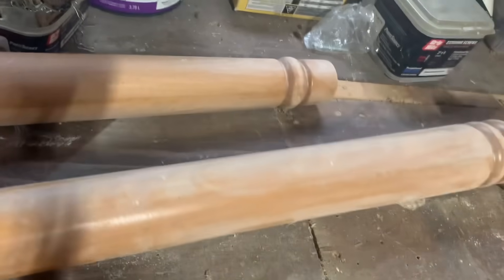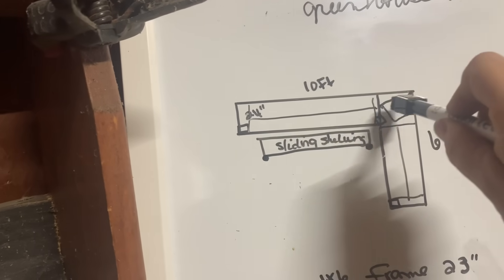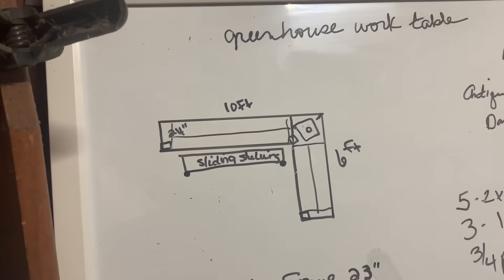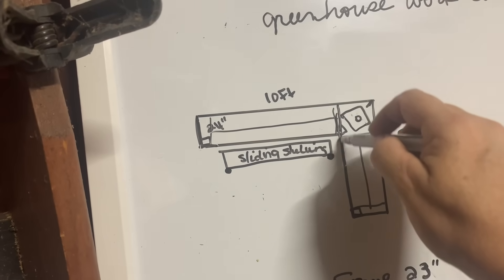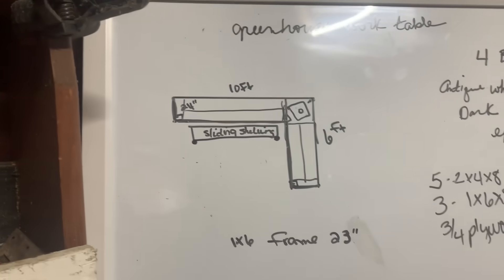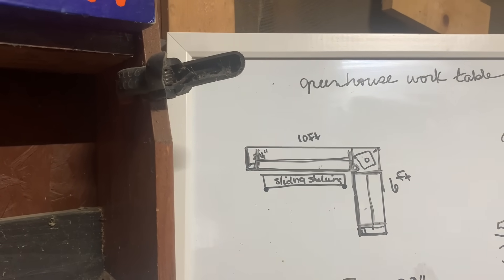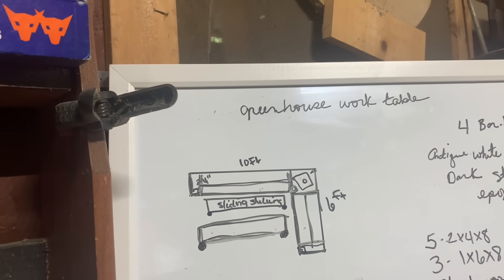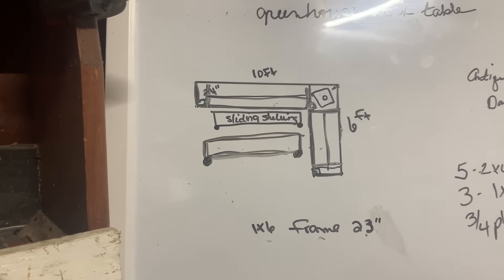Beginning the potting table build